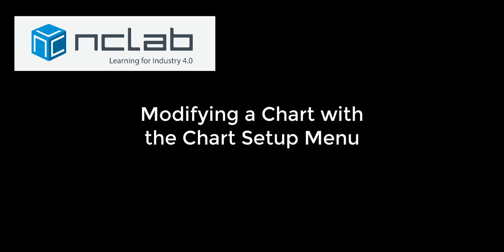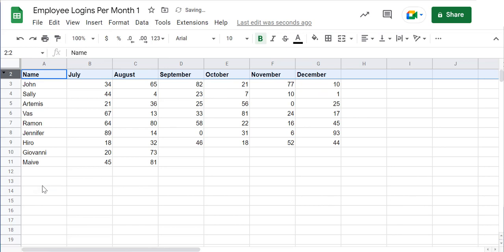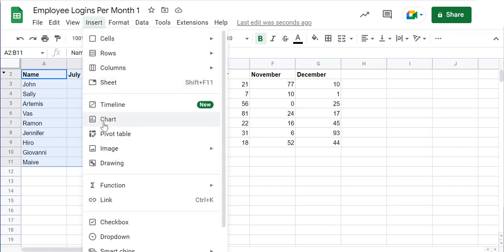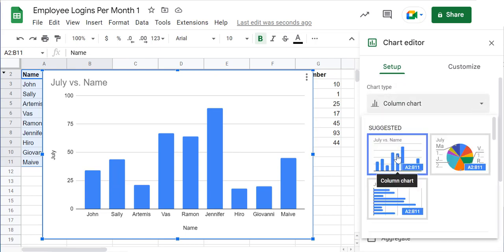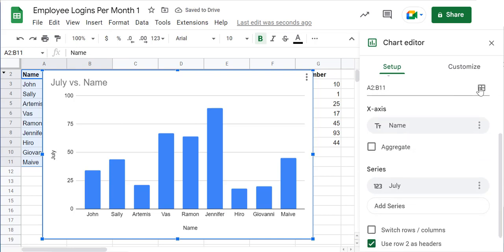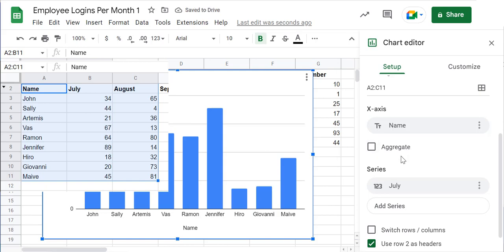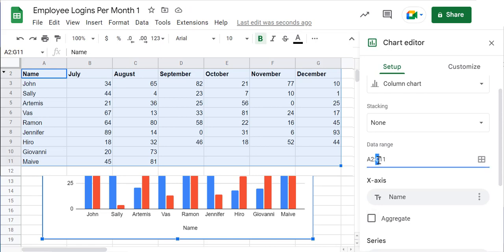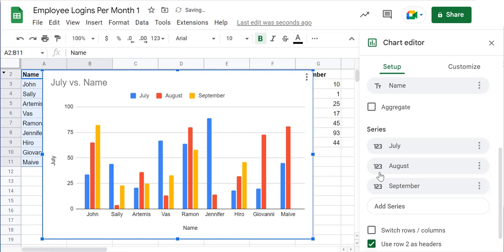Modifying a Google spreadsheet chart using the Chart Editor Setup menu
In this video, a chart is created from spreadsheet data. We explore modifying the Chart type, Data Range, and Series in the Chart editor Setup menu.